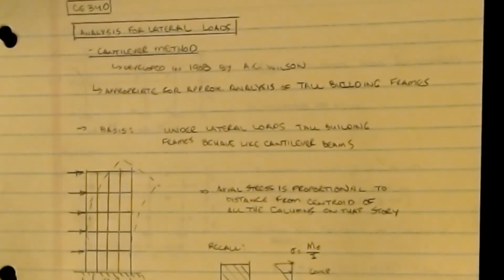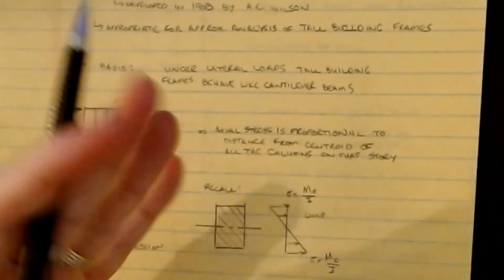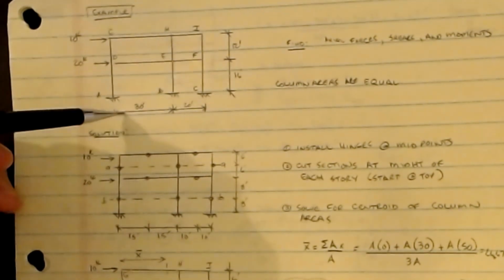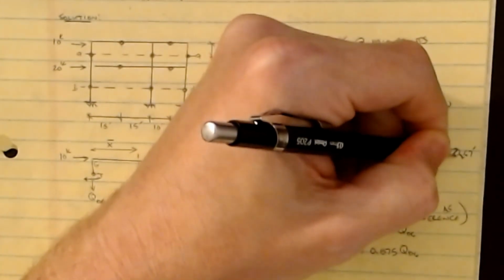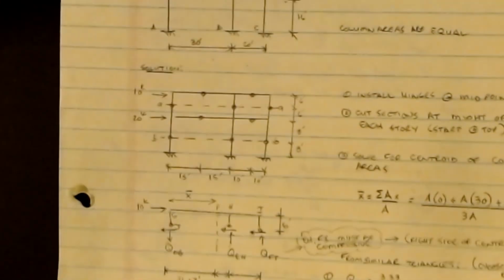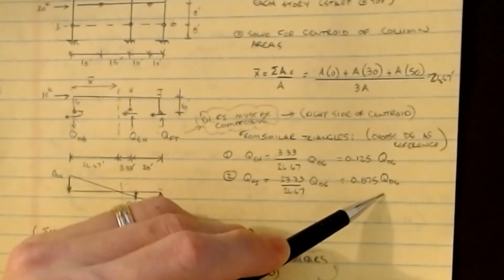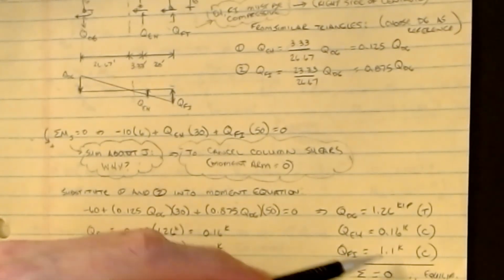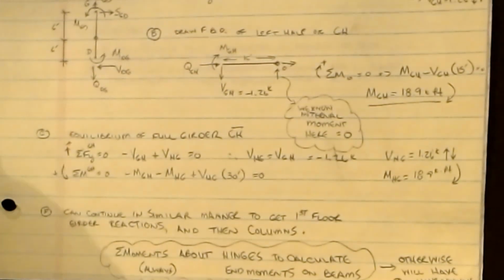029 CE340 Approximate Methods: The Cantilever Method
This video discusses the cantilever method for analysis of tall flexible structures subjected to lateral loads only.  A brief review of centroid calculations is also included.